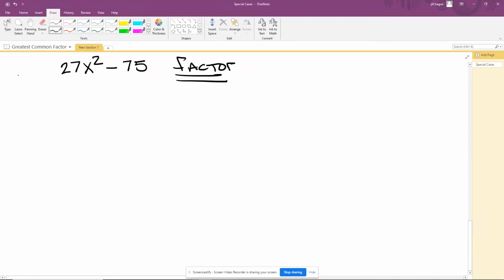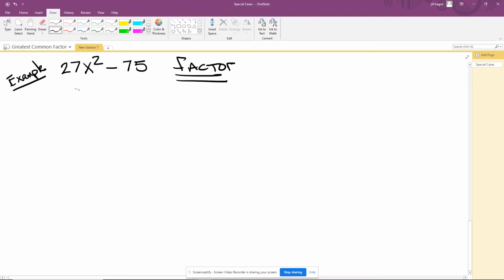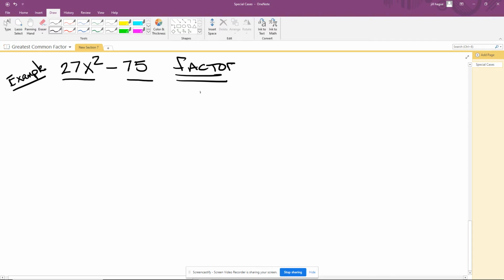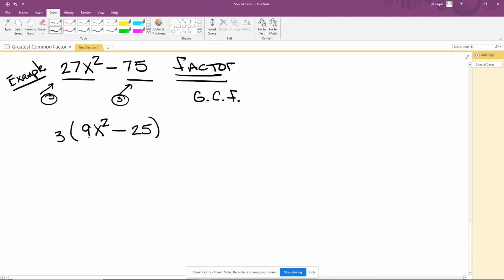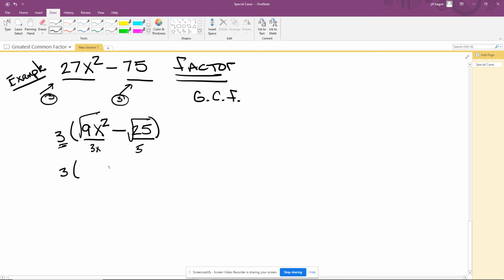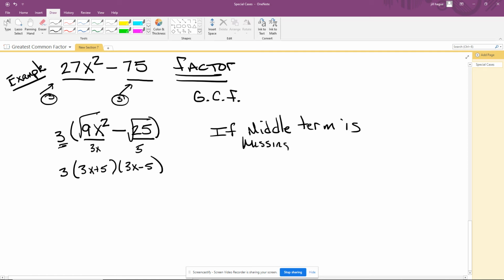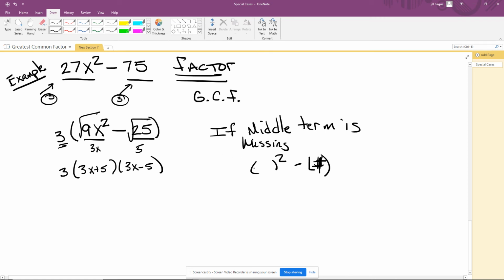Factoring a trinomial with a gcf.